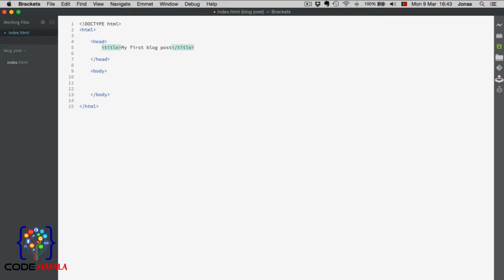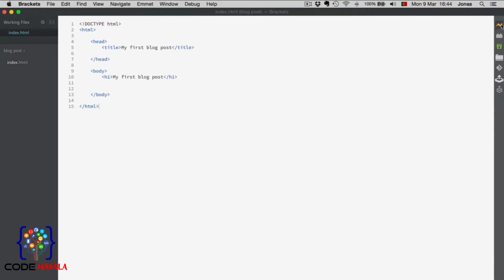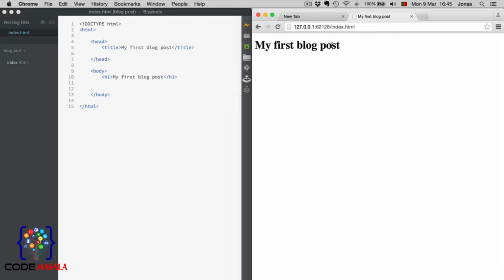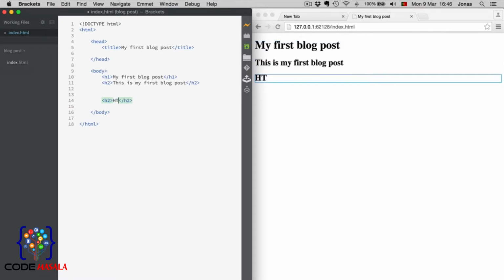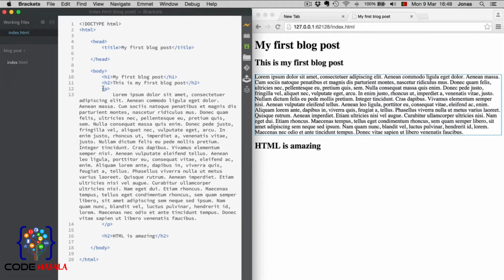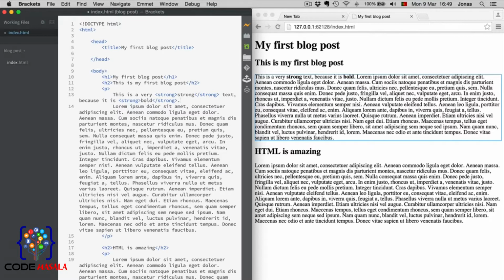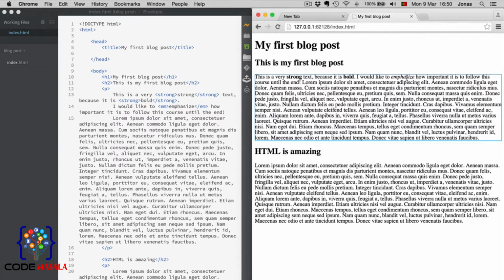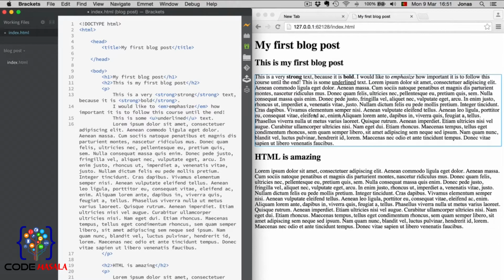5 Working with HTML document structure || HTML and CSS Tutorial for beginners 2019